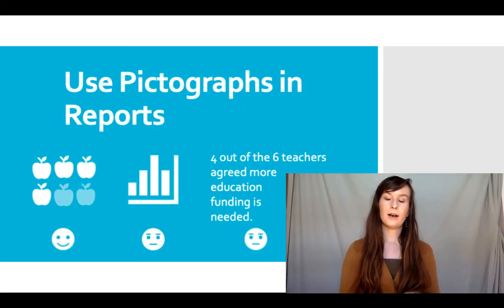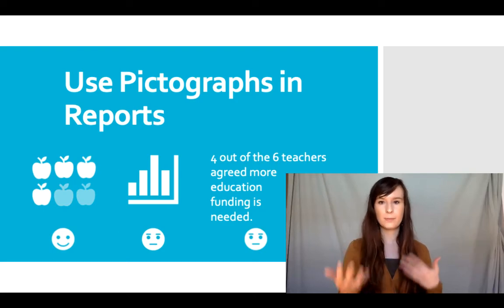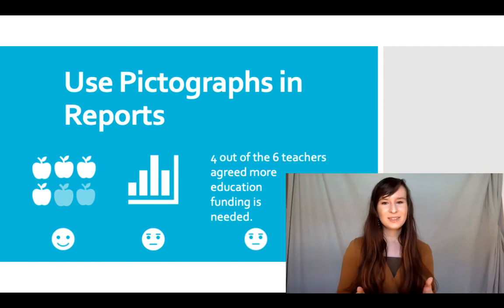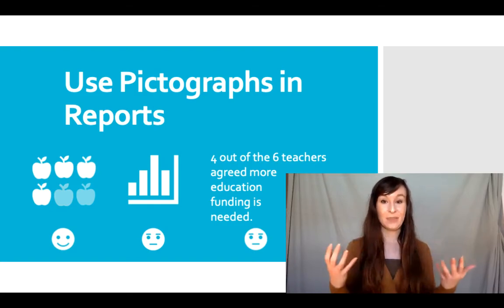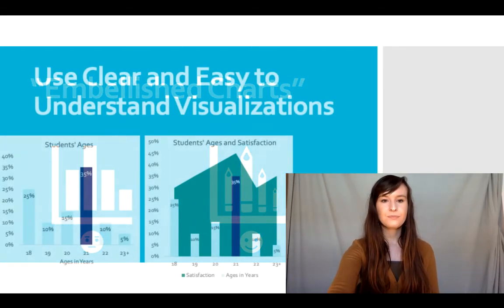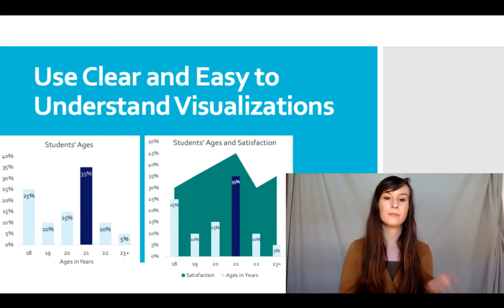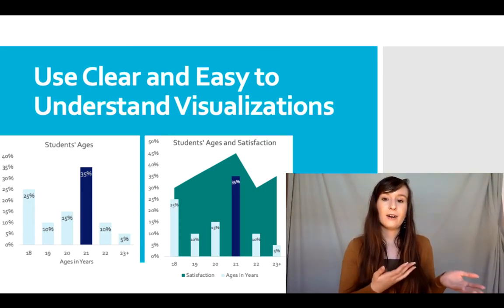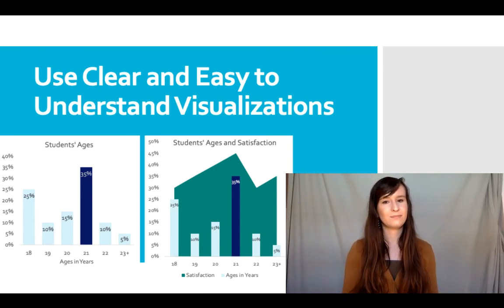Developing Intriguing Visualizations with Brenna Butler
What are some design elements we can incorporate into our data visualizations to make them more engaging? In this video, we will cover three main design aspects to incorporate into our visualizations to better capture our audience’s attention.

Resources

Want to learn more about the research behind what makes a visualization intriguing? and this article
Why are pictographs more intriguing than a bar chart or text alone?
Curious to learn more about “embellished charts”?
Connect with Brenna Butler

If you have any questions, or just want to say, “hello,” please email Brenna Butler at or connect with Brenna on LinkedIn

Most "professional" reports are too long, dense, and jargony.  Soar beyond the dusty shelf report with our complimentary mini course You'll never look at reports the same way again.